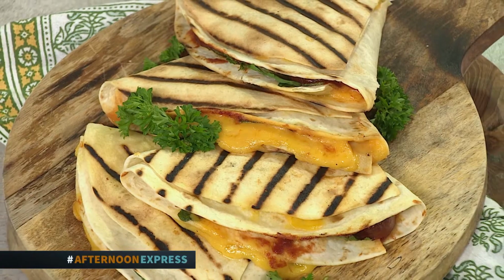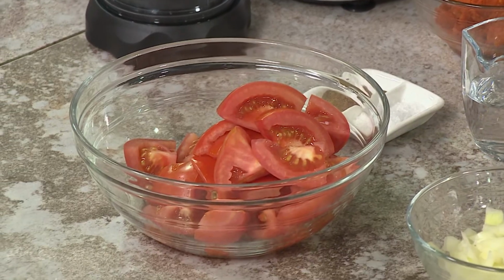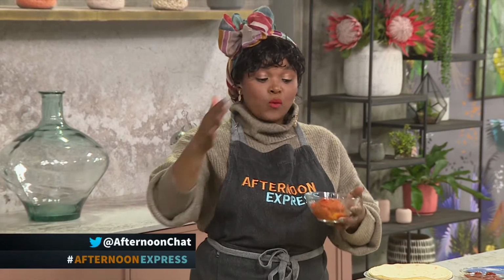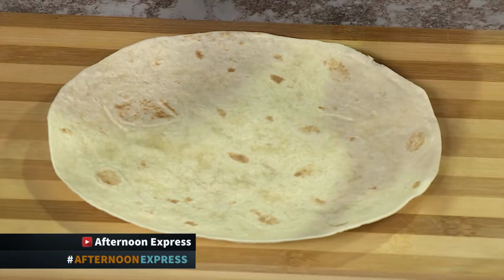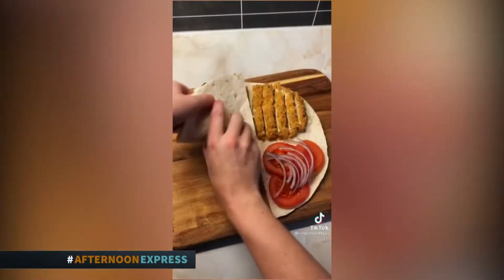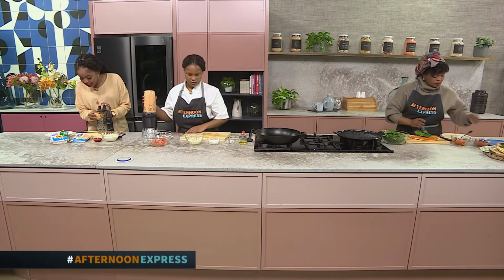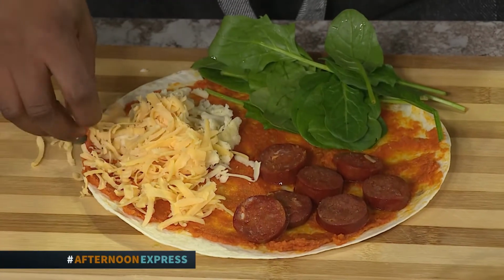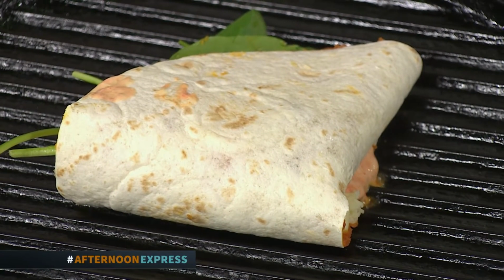Recipe: TikTok Tortilla Wrap (CLOVER) | Afternoon Express | 3 June 2021